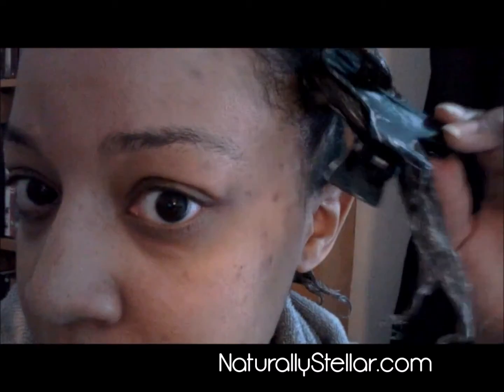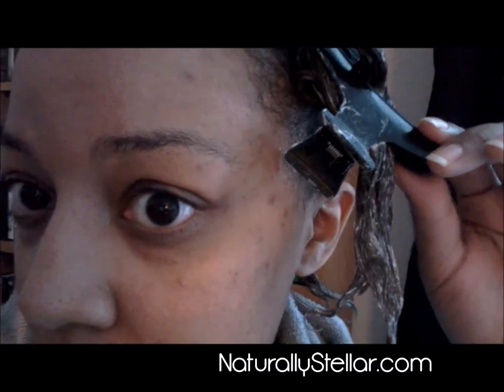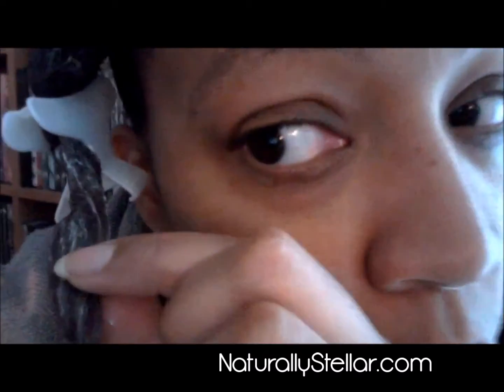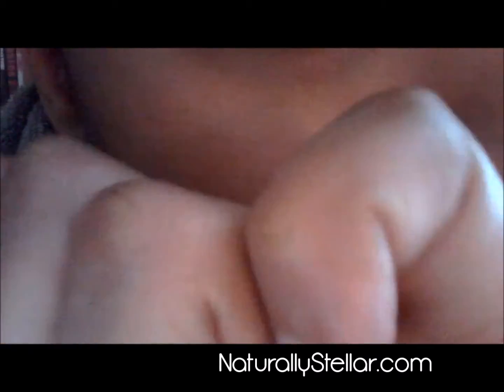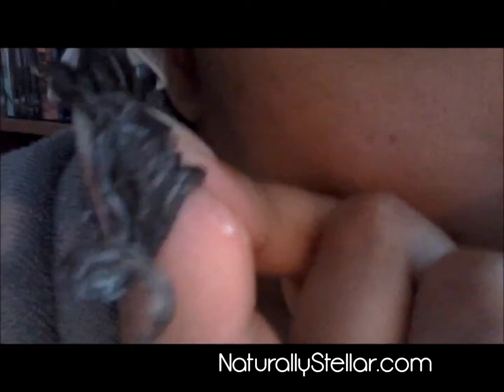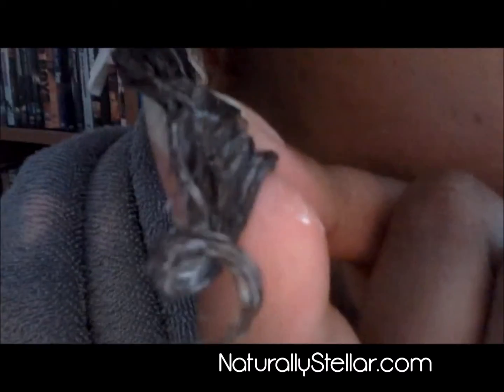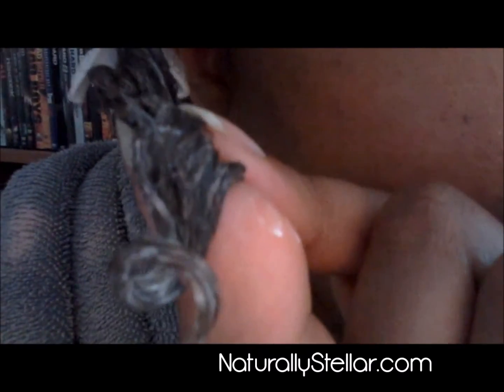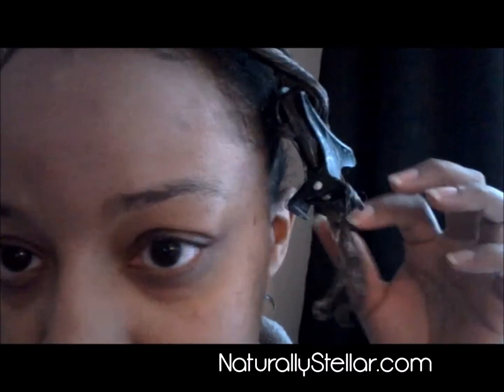DIY Ombre on Natural Hair | Naturally Stellar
My New Hair Color Experience with L'Oreal Feria's Intense Ombre 030 for Dark Natural Hair.   Video taken while In-Process.

Color Used: L'Oreal Feria Intense Ombre 030 for Dark Natural* Hair (For Untreated, Unprocessed Hair)

My Other Places Online